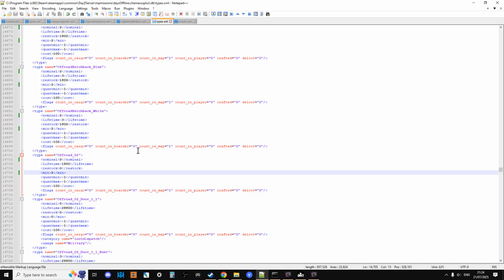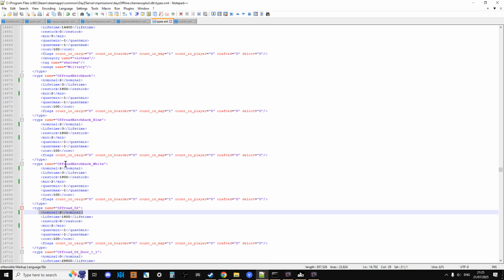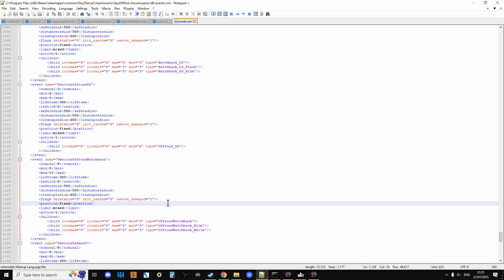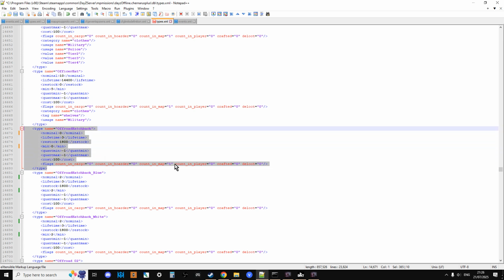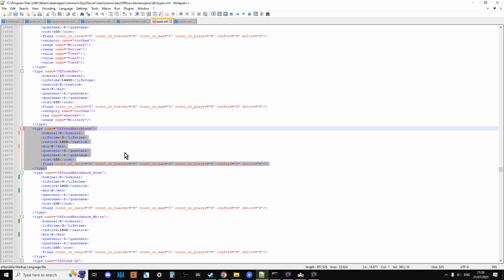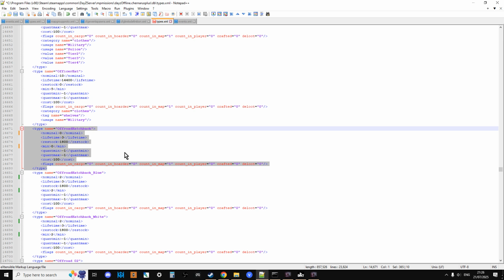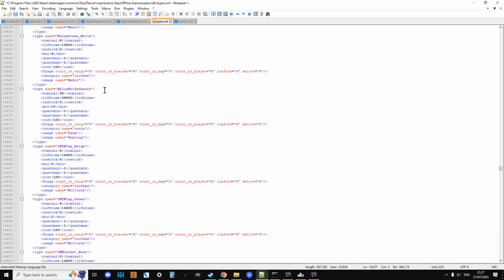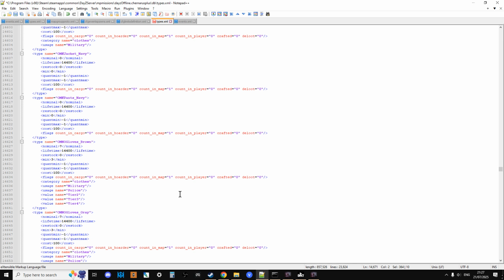DayZ Community Server: Why Do My Cars & Vehicles Spawn Inside Buildings & In The Wrong Places?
In this beginners guide tutorial I discuss the problem of cars & vehicles spawning in the wrong places on your DayZ Community Server for PC, PlayStation & Xbox Consoles.

The symptoms are usually cars spawning inside houses and around events, instead of in the proper places.

The most common reason for this is users modding their types.xml and adding nominal & min values to the class names for cars and trucks, which is something that should not be done, as vehicles as spawned in by the events in events.xml .

The next reason is where you've made a mistake in the types.xml and that has caused a "cascading error" in the code - you've accidently added or deleted a tag or piece of syntax somewhere else in the code, which is causing another error further down in the file.

Using the above linked online xml validator can help you find the error, but if you can't find what's gone wrong there's always the fall-back option of downloading a vanilla version of the file from BI's DayZ Github.

Thanks, Rob.